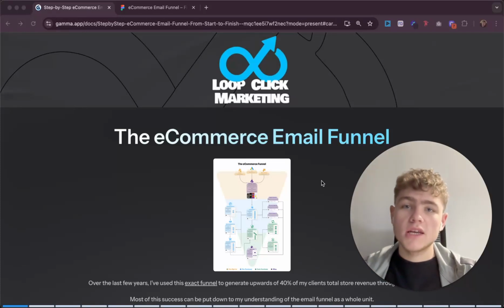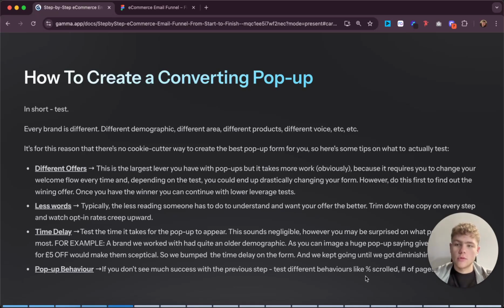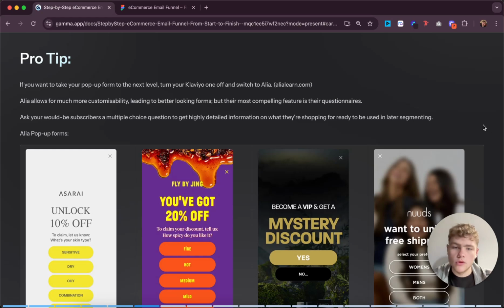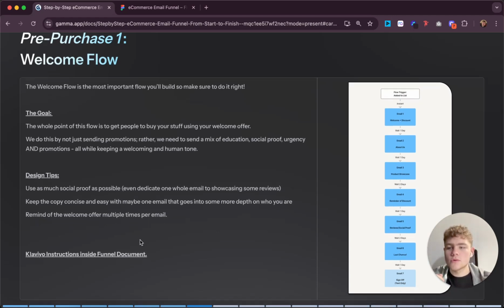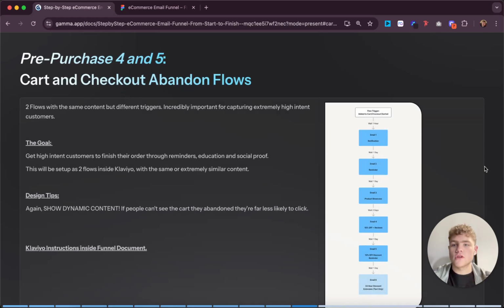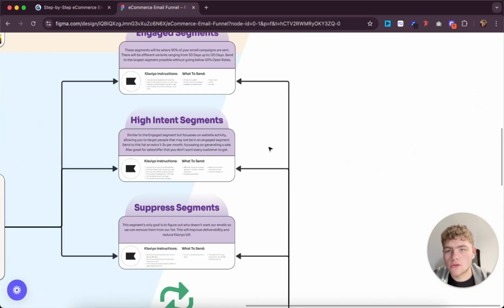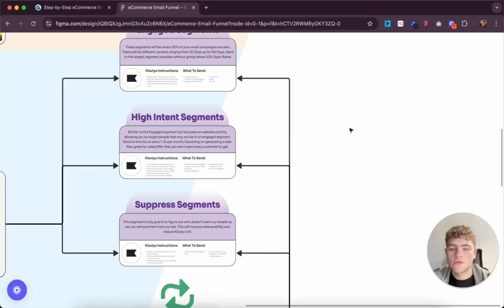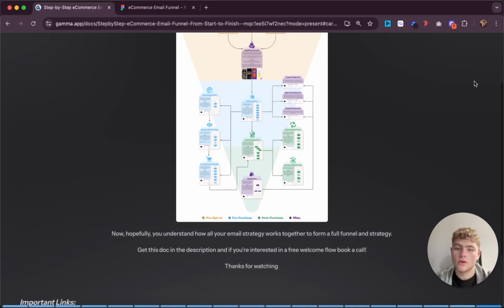Step‑by‑Step eCommerce Email Funnel From Start to Finish (Full Email Guide)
If you want me and my team to create you a 6-8 email Welcome Series for FREE

In this one I go over the full eCommerce email funnel. Starting at the pre-opt in section of the funnel all the way to customer experience. In this video I go over 9 flows WITH installation instructions, campaign segmentation and strategy and pop-up forms.

Chapters:
00:00 - 01:28 - Intro
01:28 - 05:31 - Pop-Up Forms
05:31 - 10:58 - Pre-Purchase Funnel & Flows
10:58 - 13:16 - Campaign Strategy
13:16 - 17:38 - Post-Purchase Funnel & Flows